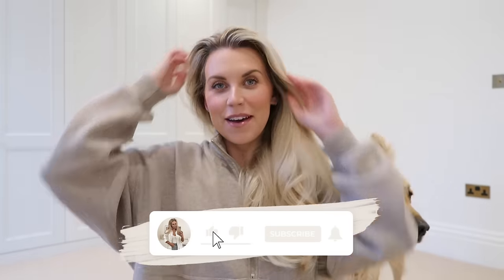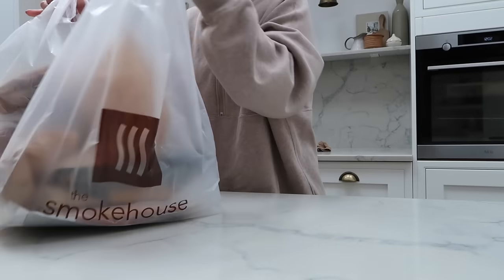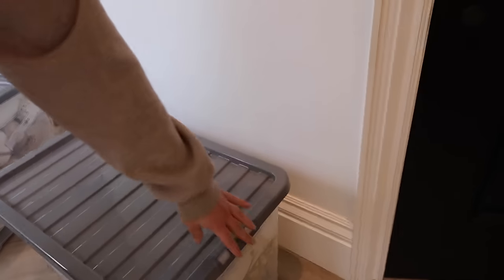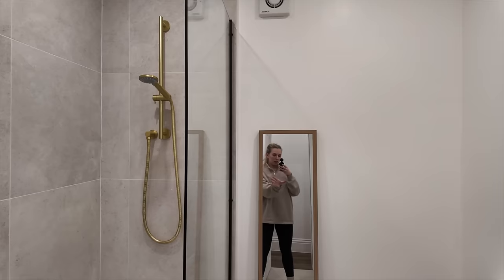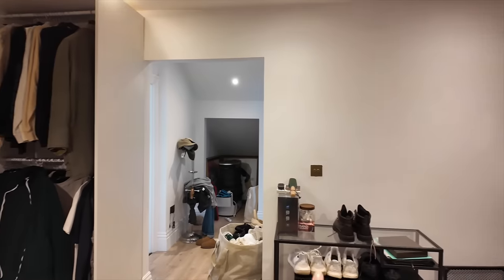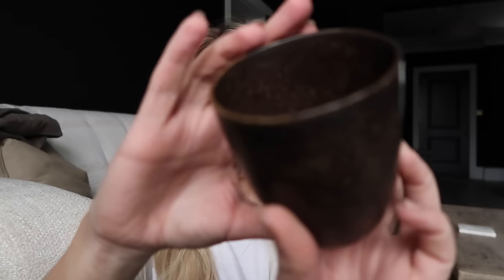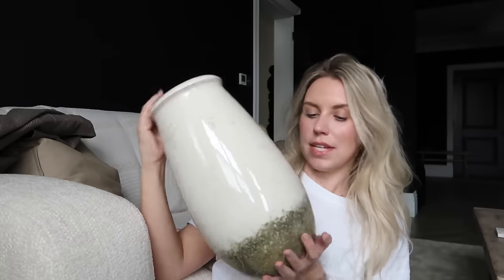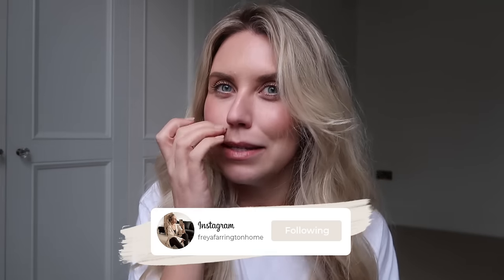SPRING HOUSE TOUR 2024 | Neptune Outlet Haul & Arthur Swallows Antiques Shopping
SPRING HOUSE TOUR 2024 | Neptune Haul & Arthur Swallows Antiques Shopping